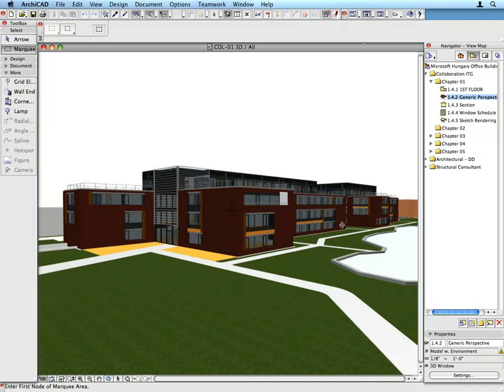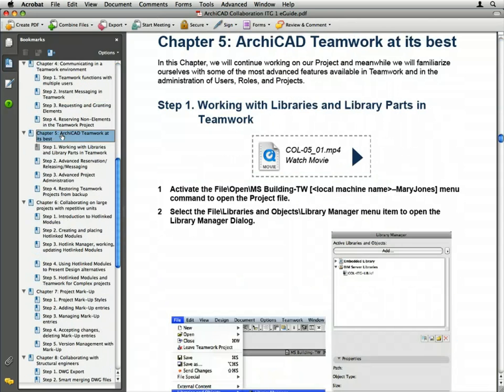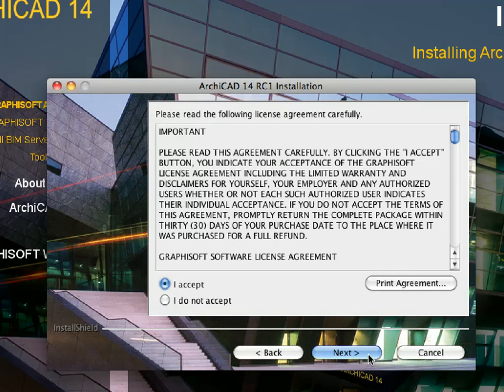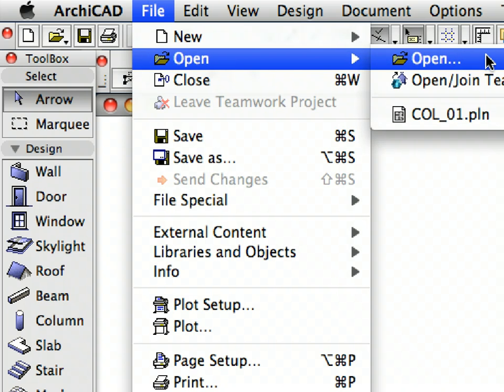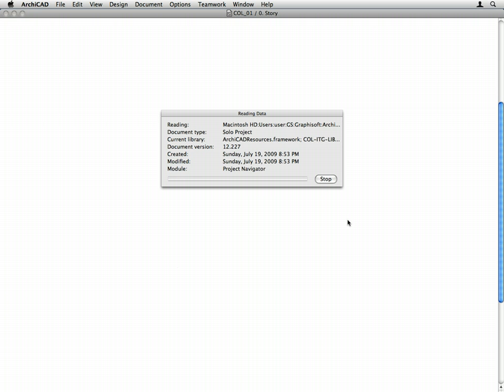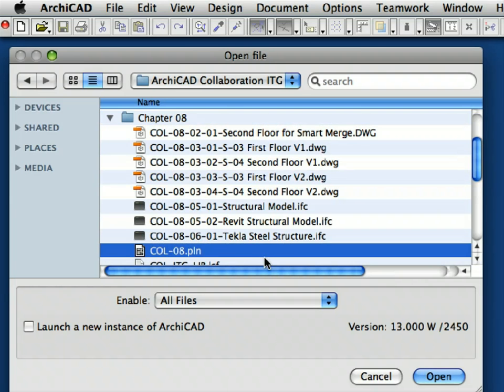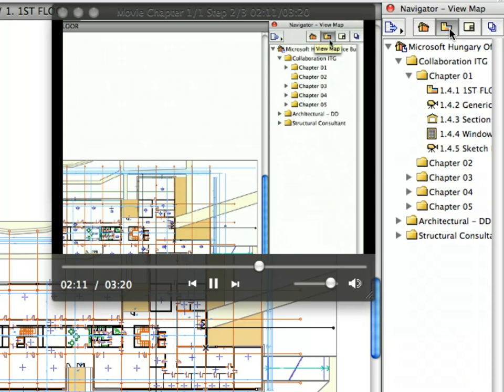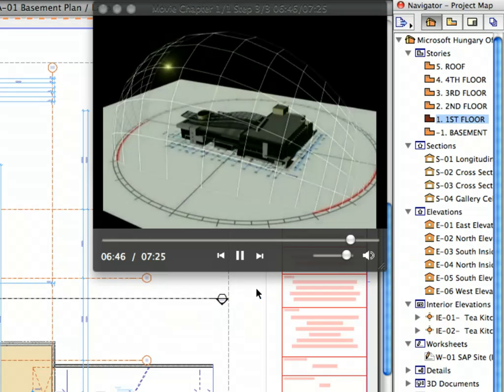ArchiCAD Collaboration Tutorial Part1 USA - 1-1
ArchiCAD Collaboration Interactive Training Guide Part 1 (for ArchiCAD).

In this movie: Introduction to the Project - Getting Started with the Interactive Learning Environment